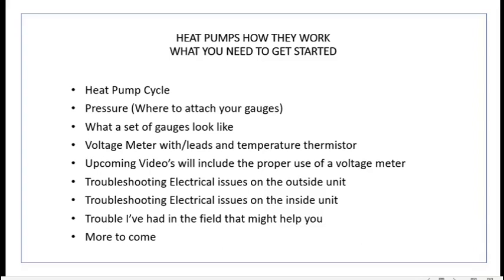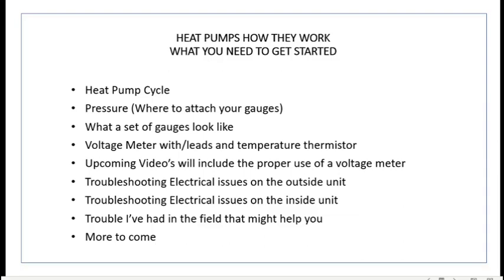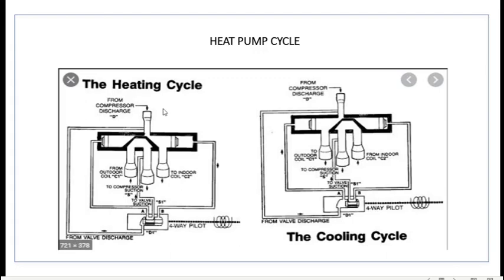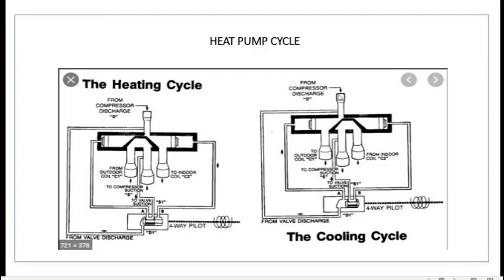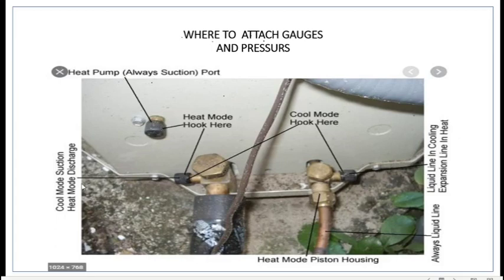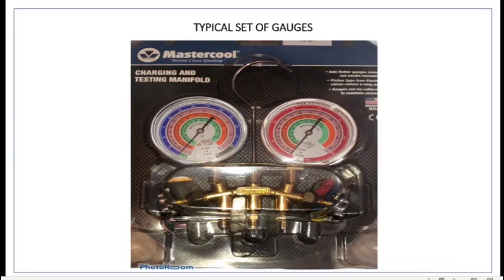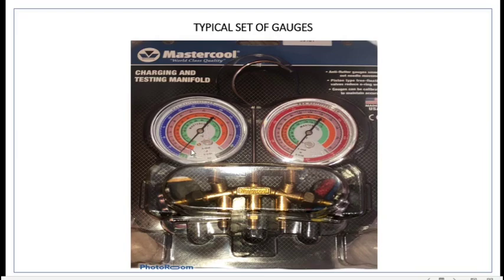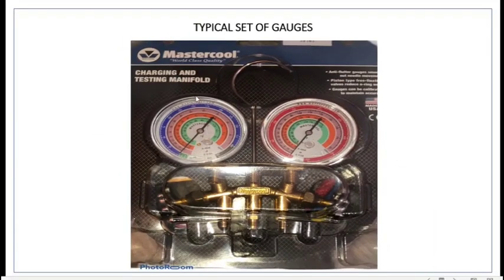HVAC 101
Heating and air conditioning
Heat pump
Gauges
Volt Meter